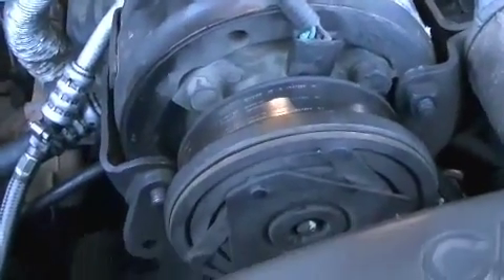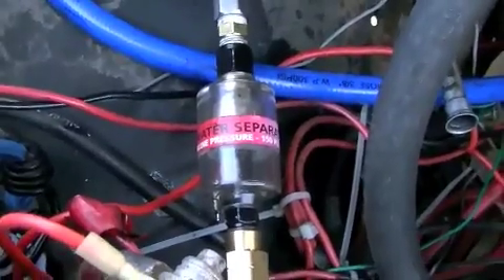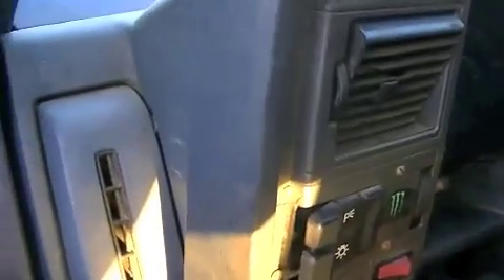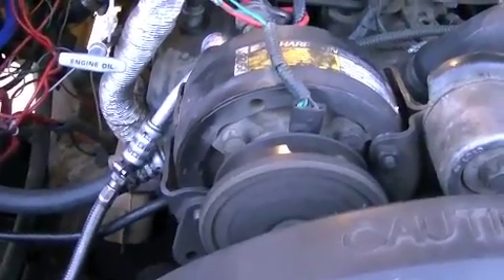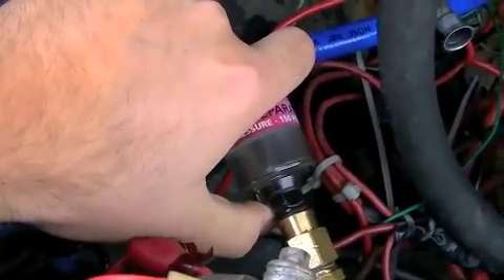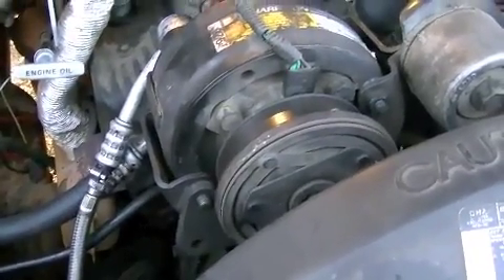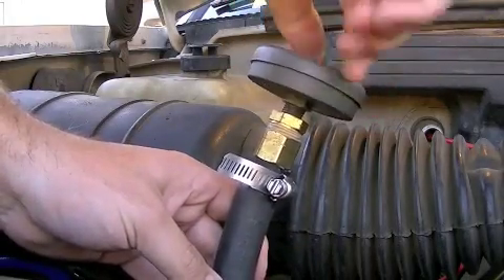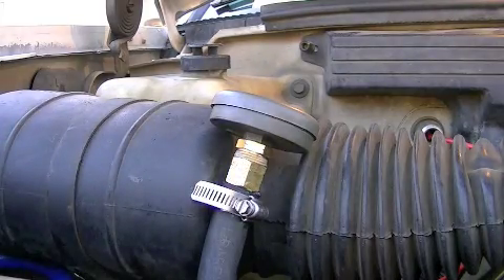Car A/C Compressor Converted over for use as an air compressor Part 2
I did a video about this a while back. did not get around to finishing it until now. lol. The pressure in the tank was sitting under 110 psi not from 0 psi. 3 gallon air tank. The Compressor was a little noisy due to low on oil. Fixed it. running the air set up at 135 psi now.